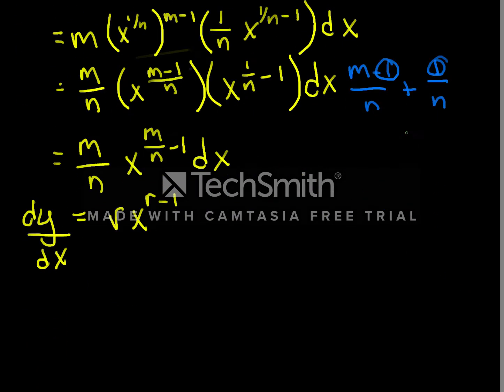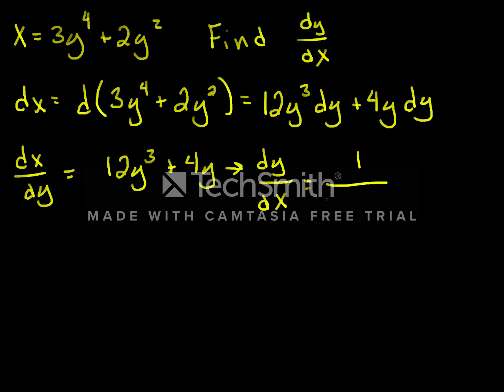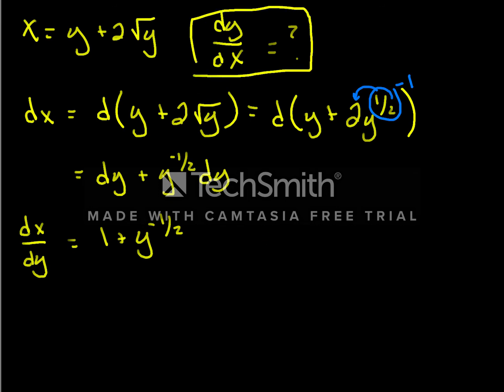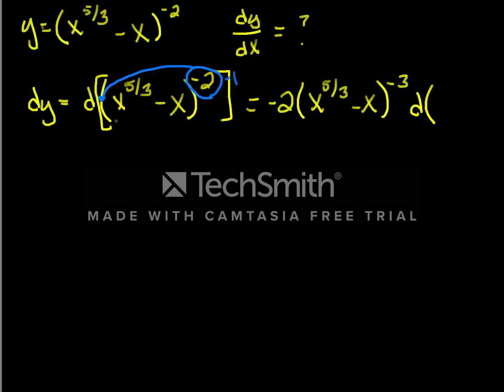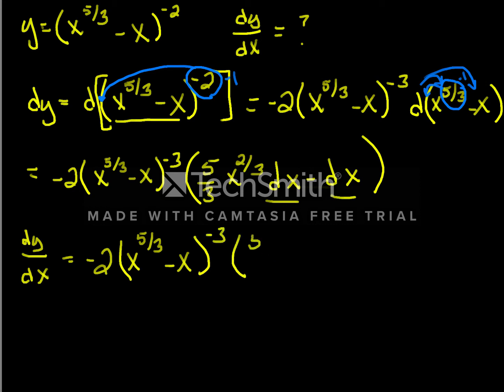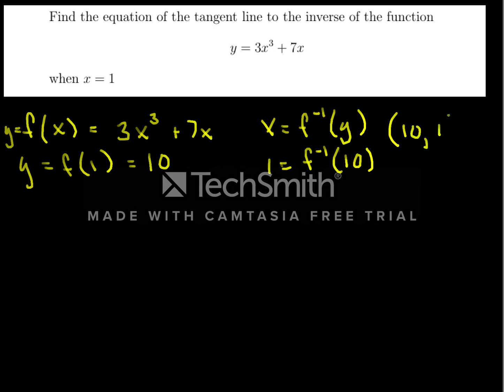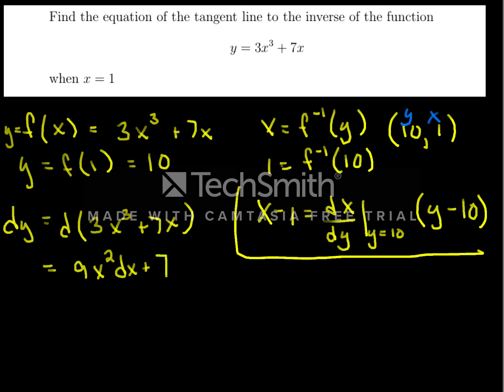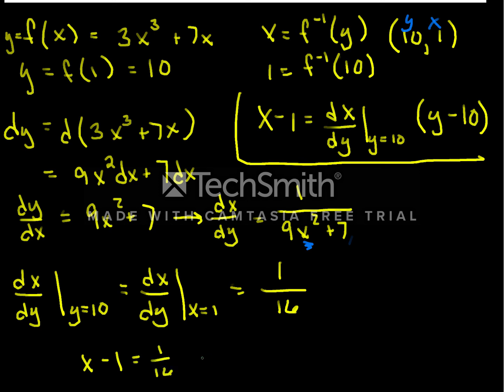Section 2.4 Pt 3